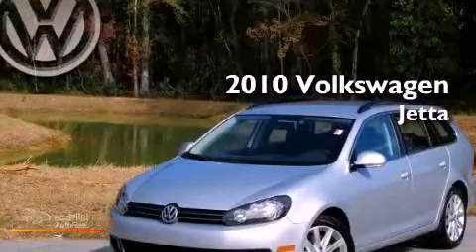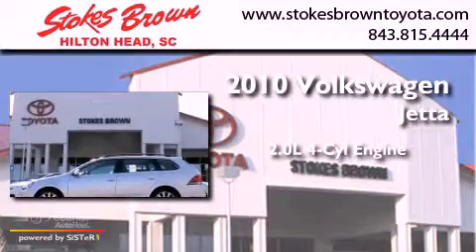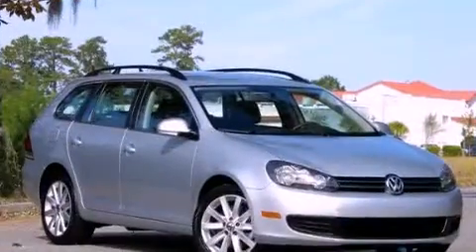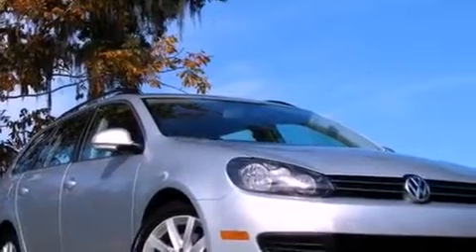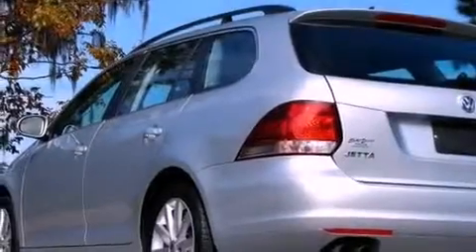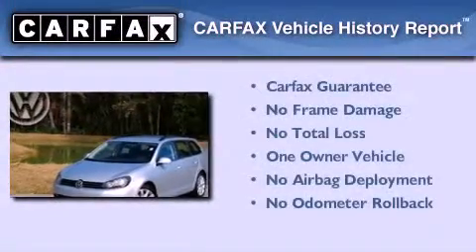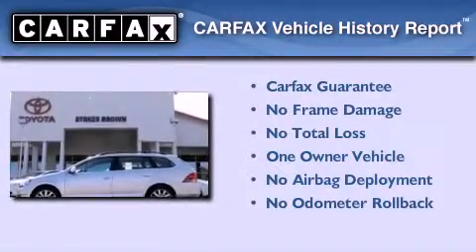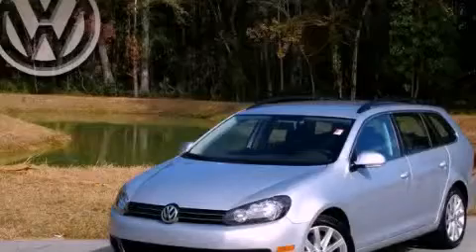2010 Volkswagen Jetta SportWagen Bluffton SC 29910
We are proud to present this 2010 Volkswagen Jetta SportWagen .

 Year : 2010
 Make : Volkswagen
 Model : Jetta SportWagen
 Engine : 2.0L TDI I4 engine
 Trans . : Manual
 Exterior : Silver
 Miles : 13,003
 Interior : Black